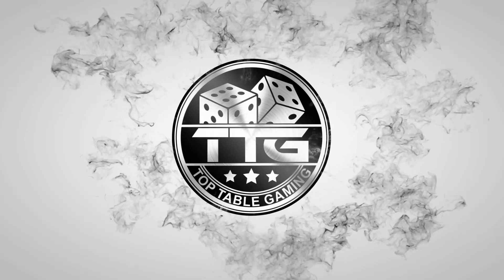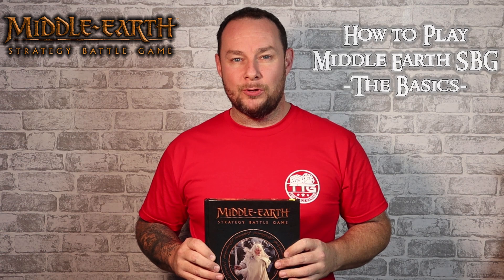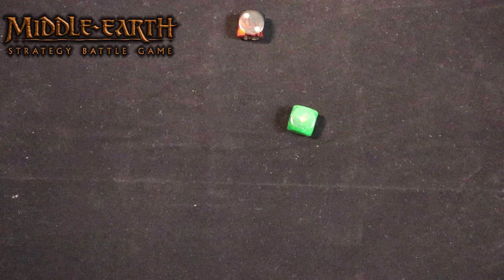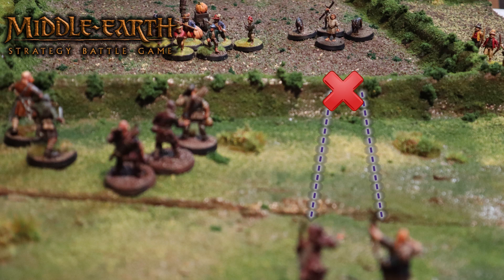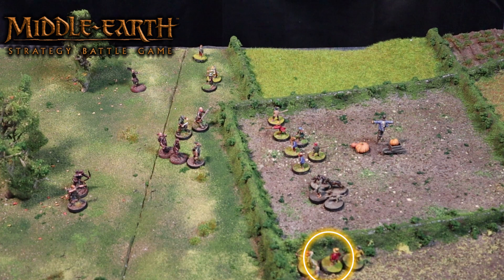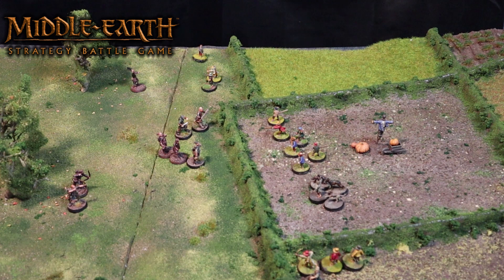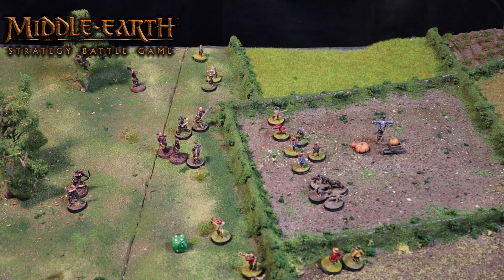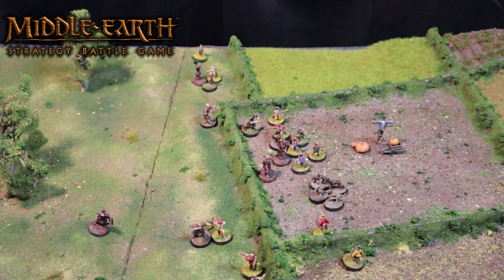Middle Earth Strategy Battle Game - How to Play SBG - The Basics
Want to learn how to play Middle Earth SBG? We take you through how to play middle earth strategy battle game right here!

This How to Play video runs through the basics to get you started in the world of SBG - the LOTR game we all love!

Jay is on twitter! @toptablegamer